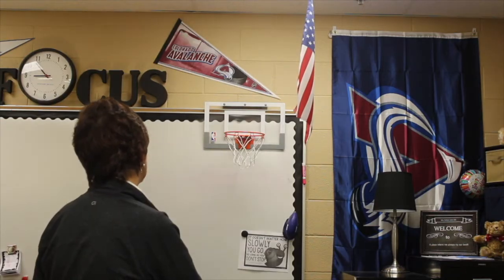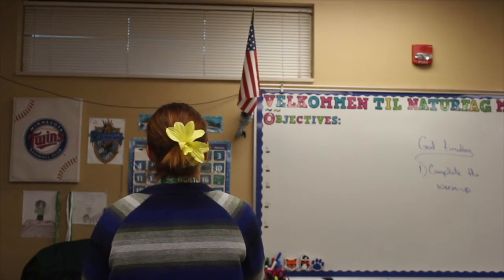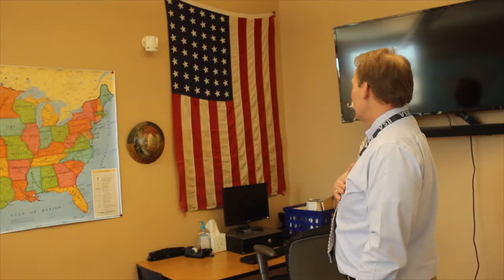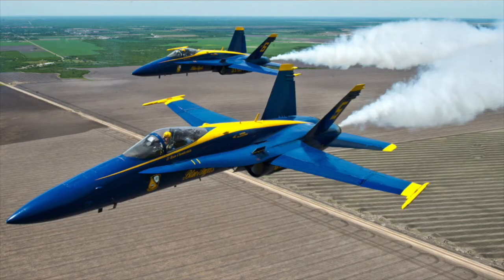03-16: Skyview News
Anchor: Madison Greene
Anchor: Maddy Bishop

Jurgenschmergen Commercials
Pre-Production Writers: Madelyn Blazo, Bryesen Roman, Conrad Brownsberger
On-Air Talent: On-Air Talent: Madelyn Blazo, Bryesen Roman
Director of Photography/Cameraman: Conrad Brownsberger
Audio Engineer: Madelyn Blazo, Bryesen Roman, Conrad Brownsberger
Post-Production Engineer: Madelyn Blazo, Bryesen Roman, Conrad Brownsberger
Interviewee: Gina Maldonado
Interviewee: Adam Carter

Photo Slideshow
Director of Photography/Cameraman: James Van Gorder
Audio Engineer: Jade Myers
Post-Production Engineer: James Van Gorder, Jade Myers

Snapchat Debate
Pre-Production Writers: Sebastian Gunderson, Ali Vichos Lester, McCayla White
On-Air Talent: Ali Vichos Lester
Director of Photography/Cameraman: Sebastian Gunderson
Audio Engineer: Sebastian Gunderson
Post-Production Engineer: McCayla White
Debater: Taylor Hunsaker
Debater: Logan Gabrielson
Debater: Zach Pace
Debater: Kaitlynn DerryBerry

Creative Video
Pre-Production Writers: Joey Potter, Jake Amaya, Mason Tardiff, Aniyah Forrest
On-Air Talent: Joey Potter, Jake Amaya, Aniyah Forrest
Director of Photography/Cameraman: Mason Tardiff
Audio Engineer: Jake Amaya
Post-Production Engineer: Joey Potter, Jake Amaya, Mason Tardiff, Aniyah Forrest

Broadcasting Social Media Commercial
Pre-Production Writers: Austin Fox, Blake Misner, Conner Oaks, Eliya Florek
Director of Photography/Cameraman: Austin Fox, Blake Misner
Audio Engineer: Conner Oaks, Eliyah Florek
Post-Production Engineer: Austin Fox, Blake Misner, Conner Oaks, Eliya Florek
Student: Alexis Gonzalez
Student: Ian Glenn

Eagles on 3 Interview
Pre-Production Writers: Katherine Palmer, Hunter Wortkoetter, McKenzie Williamson, Lexi Ricks
Narrator: Katherine Palmer, Hunter Wortkoetter, Lexi Ricks
Director of Photography/Cameraman: Katherine Palmer, Hunter Wortkoetter, McKenzie Williamson, Lexi Ricks
Audio Engineer: McKenzie Williamson
Post-Production Engineer: Kat Palmer, Hunter Wortkoetter, Lexi Ricks, McKenzie Williamson
Star Spangled Banner: Thank you to the 8th grade Skyview band for performing!

Announcements
Director of Photography/Cameraman: Jade Myers
Audio Engineer: James Van Gorder
Post-Production Engineer: Jade Myers, James Van Gorder